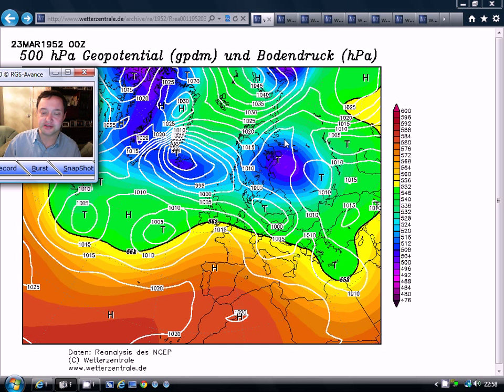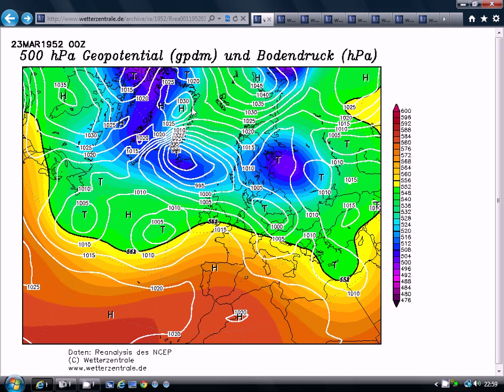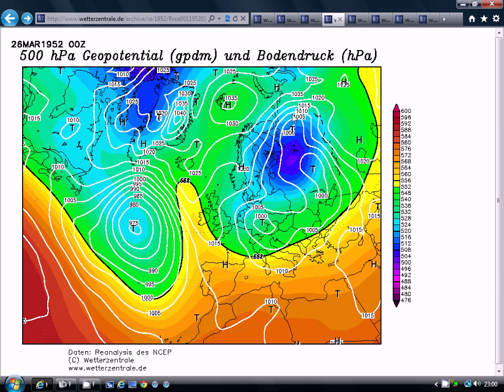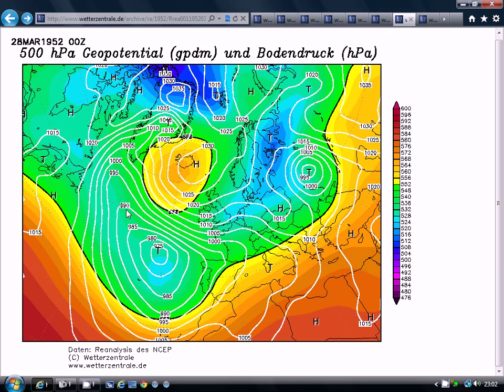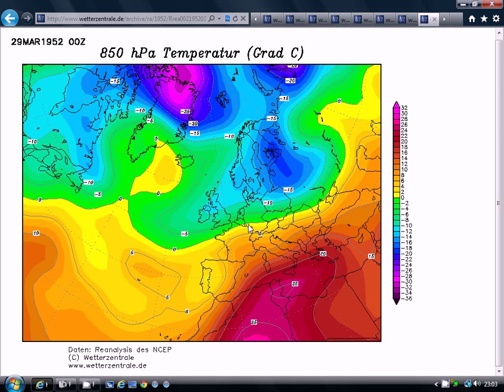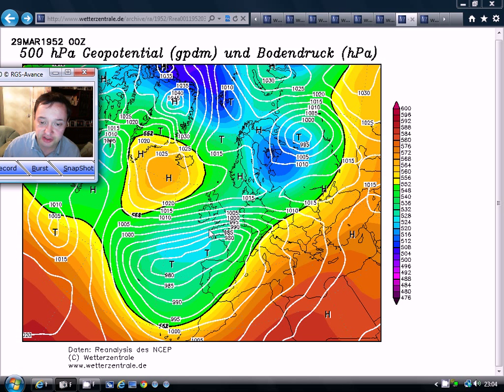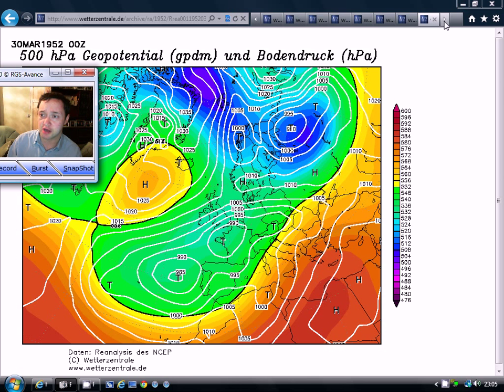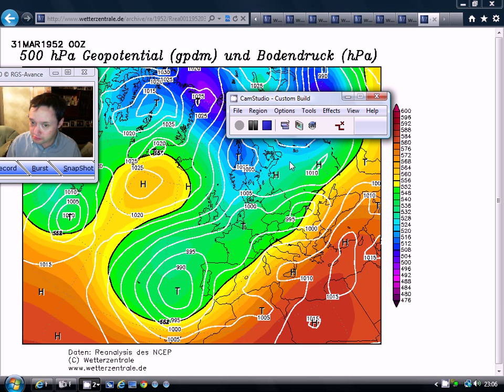Blizzard - March 29th 1952.